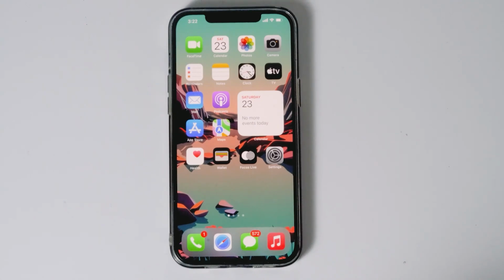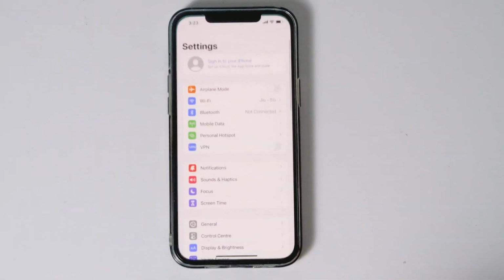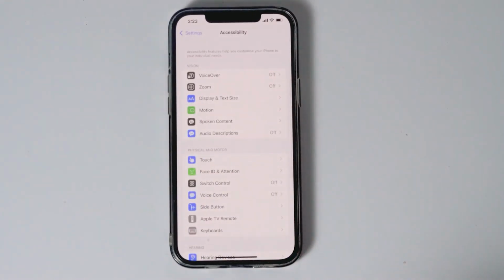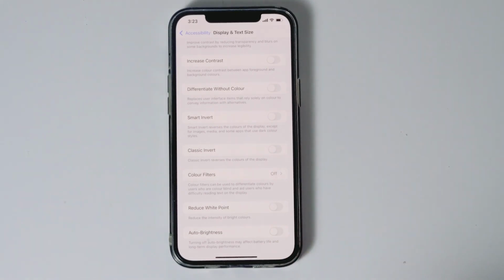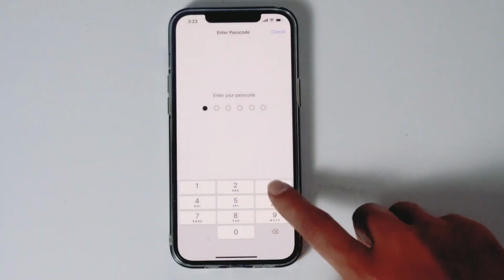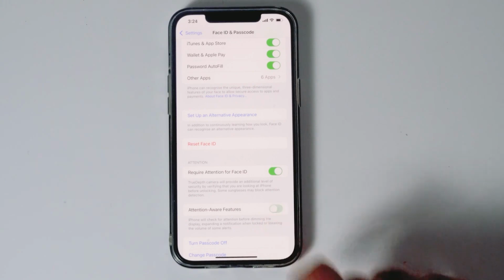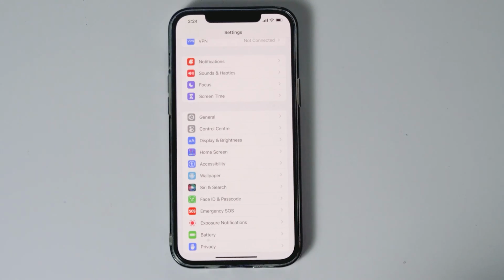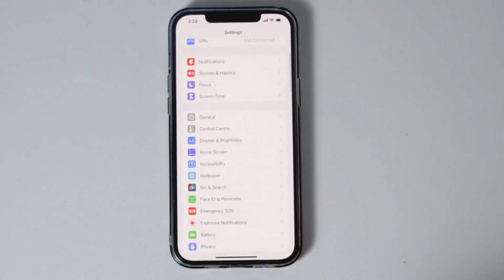iPhone 14, 14 Pro, 14 Plus, 14 Pro Max Brightness Keeps Dimming (Fixed)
This Tutorial will guide you on How to Fix Brightness .Keeps Dimming on iPhone 14 models

iphone 14 brightness keeps dimming ios 16,
iPhone 13, 14 Plus,
14 Pro,
14 Pro Max screen Keeps Dimming,
iphone 14 screen keeps dimming with auto brightness off,
iphone 14 brightness keeps changing by itself,
iPhone 14,
14 Plus,
14 Pro,
14 Pro Max screen Keeps